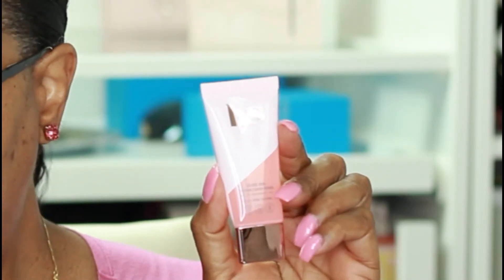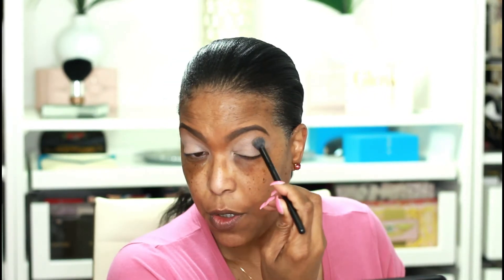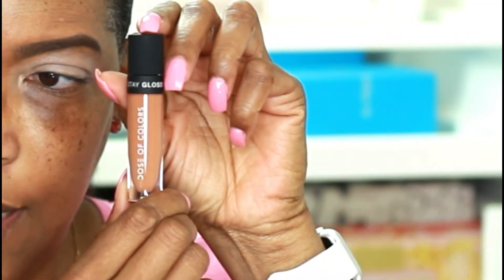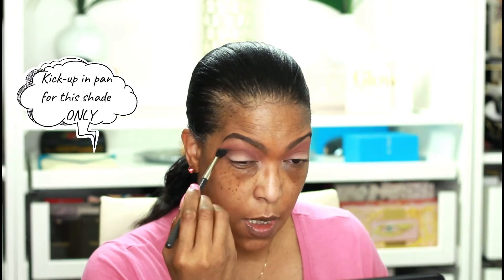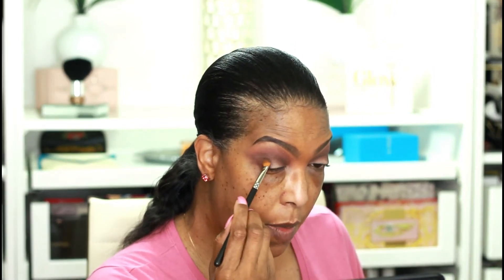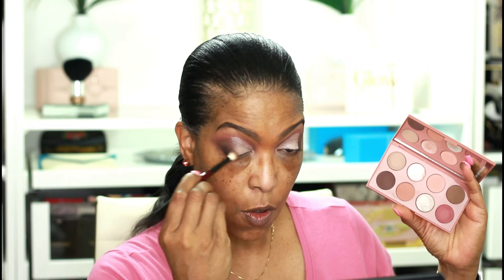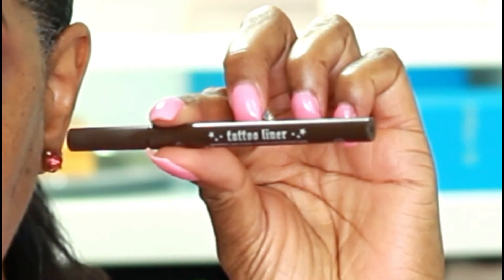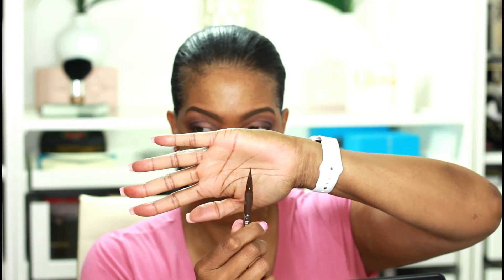LYS Beauty Secure Skin Gripping Primer | Dose of Colors Truffle Palette | Macchiato Stay Glossy Lips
Copy and paste into broswer search box -

Amazon Store:
Elemis Rehydrating Ginseng Toner
Jamaican Bounce 8" Wand Curl Synthetic Crochet Hair

Channel Playlist Links:
Eyeshadow Palettes Look Book

Equipment:
 Soft Box Lighting

18" Ring Light

Editing Software:
Filmora